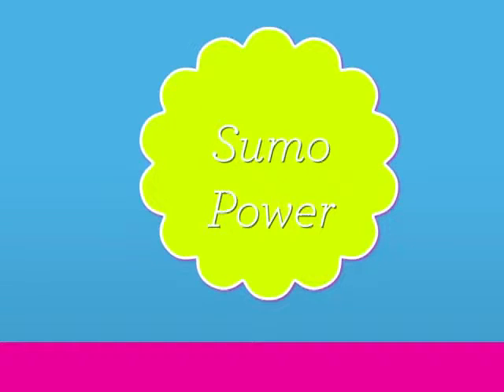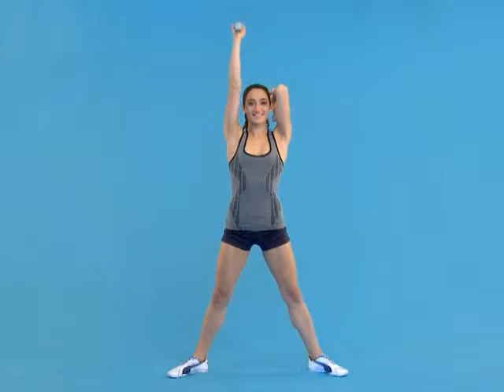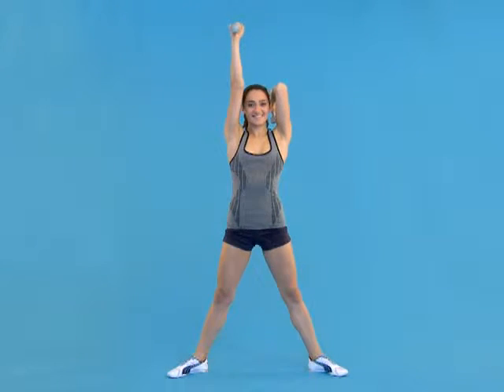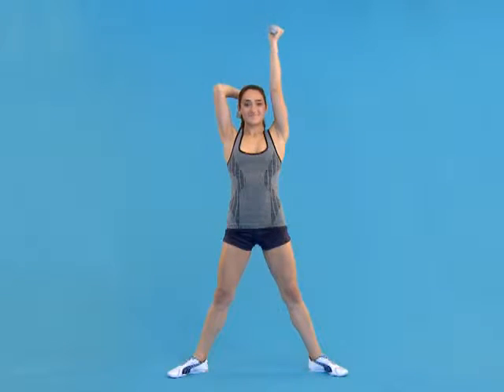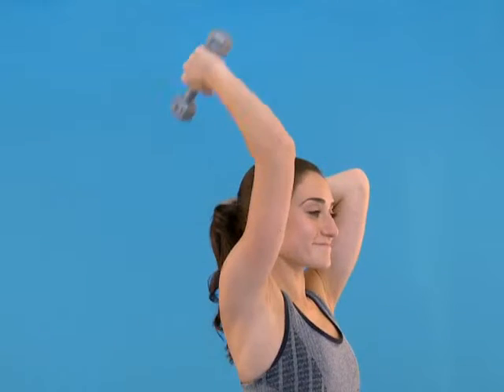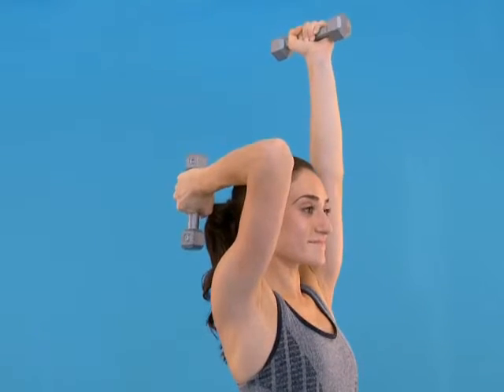Sumo Power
The Sumo Power squat exercise from the Drop a Jeans Size 2009 workout tones your triceps, butt, and inner thighs. Do 2 sets of 10...